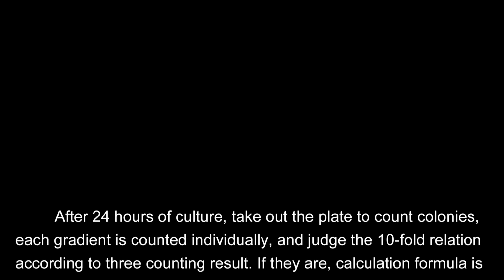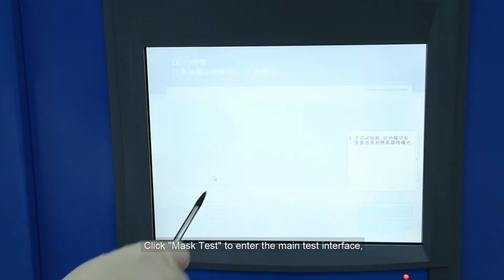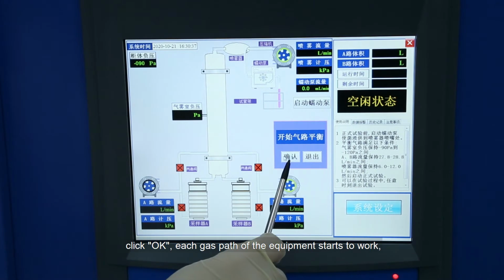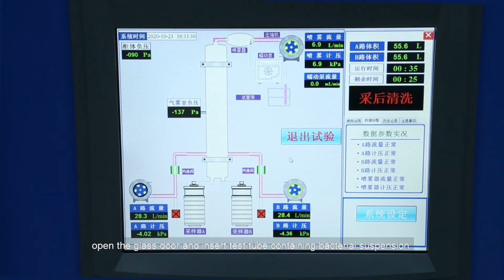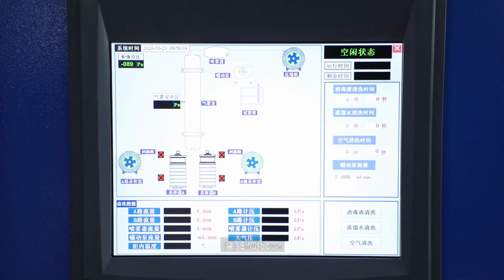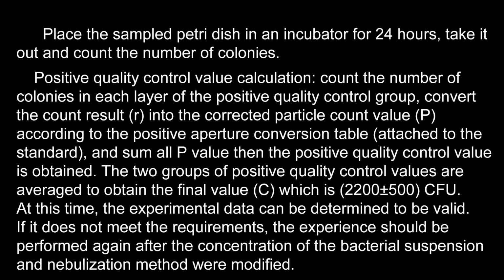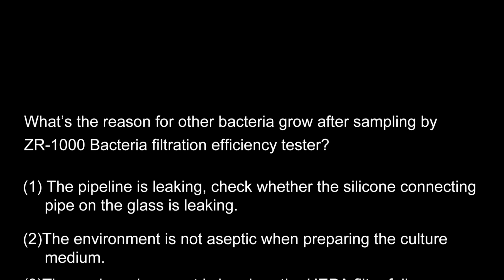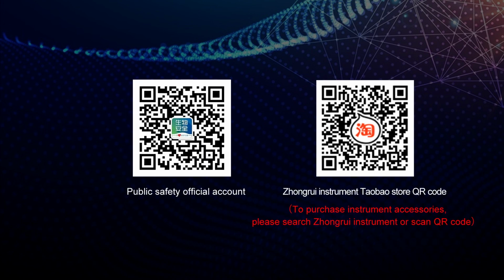ZR-1000 Mask Bacterial Filtration Efficiency (BFE) Tester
Measures how well the medical mask filters out bacteria when challenged with a bacteria-containing aerosol. The instrument tests with a droplet size of 3.0 microns containing Staph. Aureus (average size 0.6-0.8 microns). In order to be called a medical/surgical mask, a minimum 95% filtration rate is required. Moderate and high protection masks must have bacterial filtration rates greater than 98%.